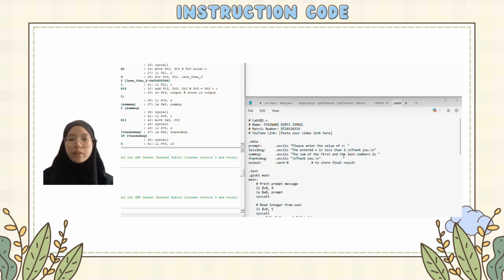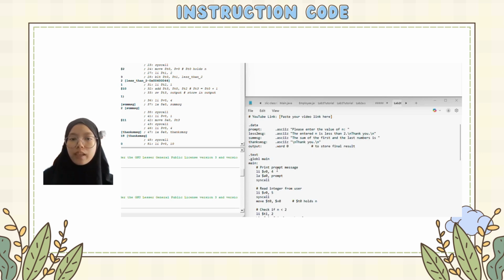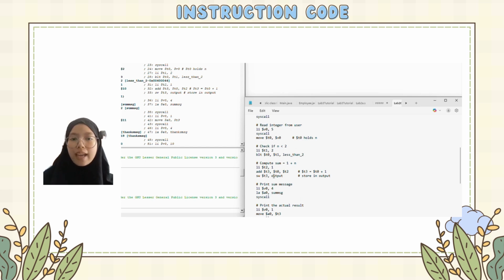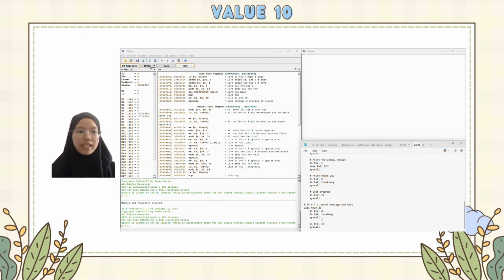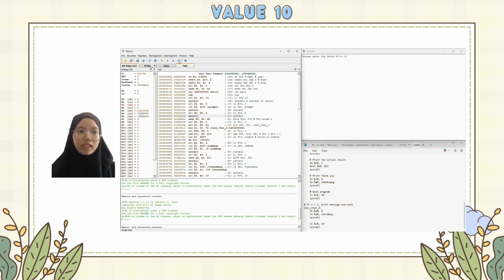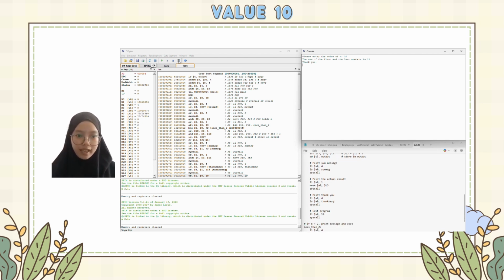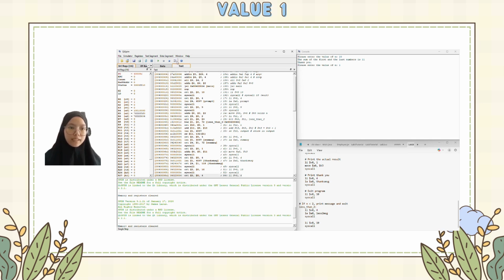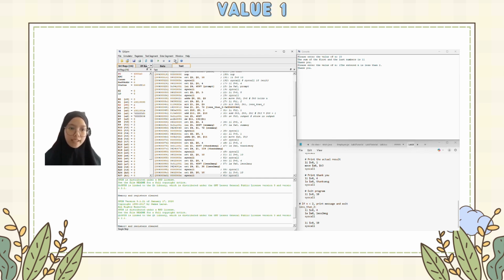Lab Assignment 2 : KT14203 Computer Architecture and Organization